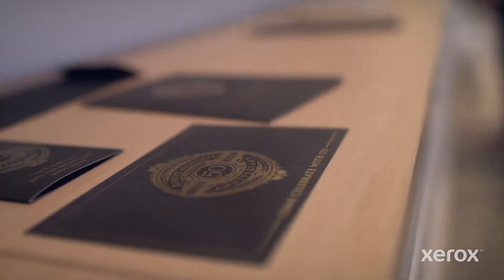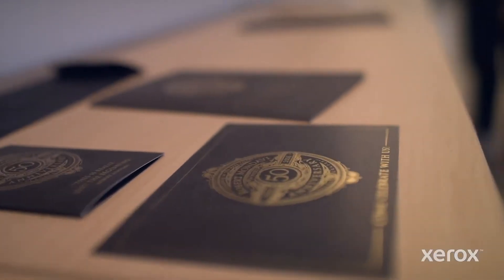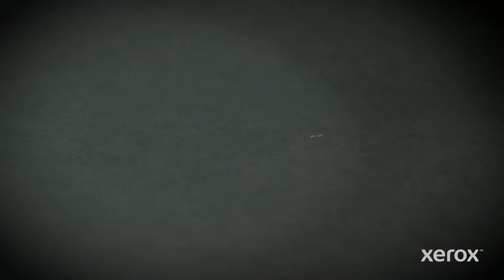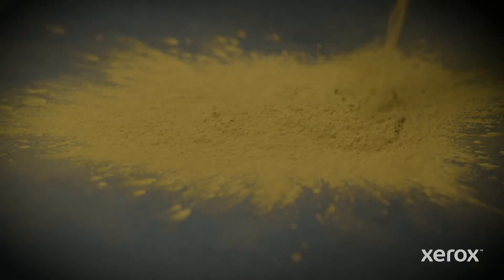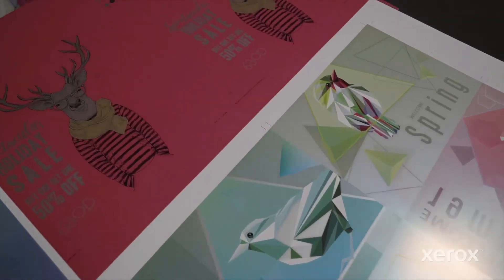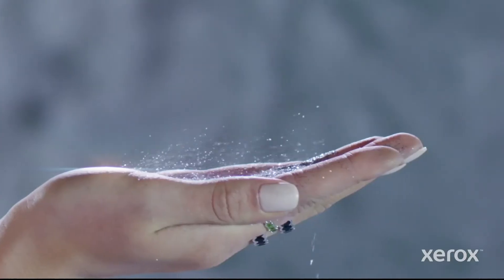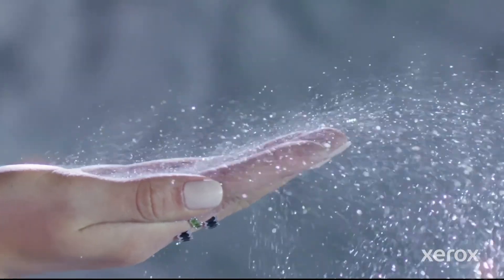Metallics: From Shiny Cars to Futuristic Fashion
Metallic colors have long influenced and reflected the spirit of the times. Today, gold and silver have spilled over to the mainstream, seen everywhere from metallic leather sneakers to rose gold smartphones. But why should materials get to have all the fun? Designers can print their silver and gold creations using the Xerox® Iridesse Production Press and Xerox® PrimeLink® C9065/C9070 Printers. Learn more in our newest video.